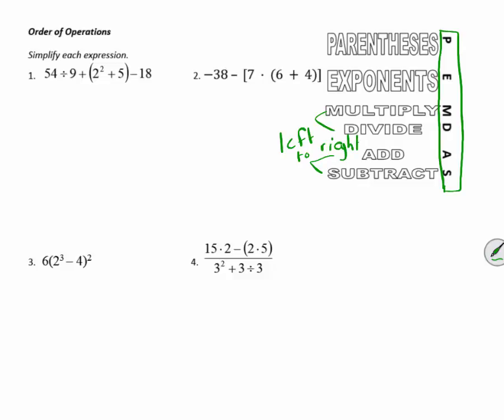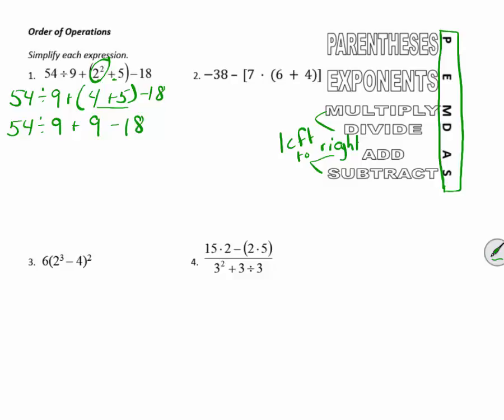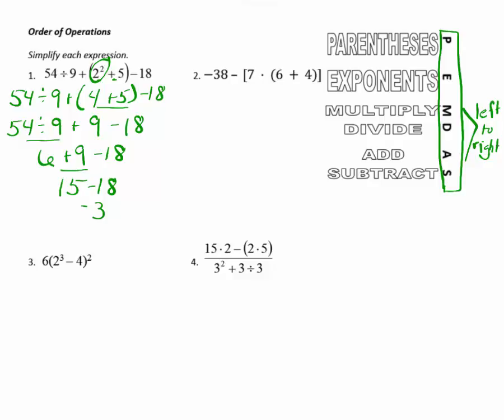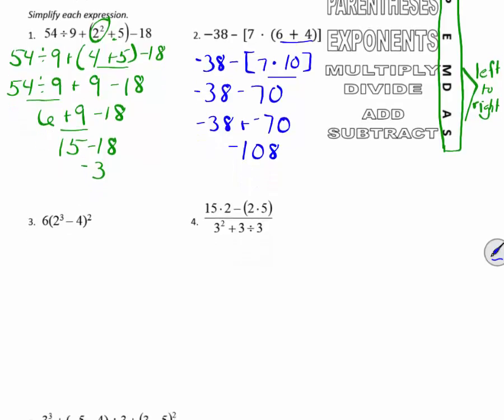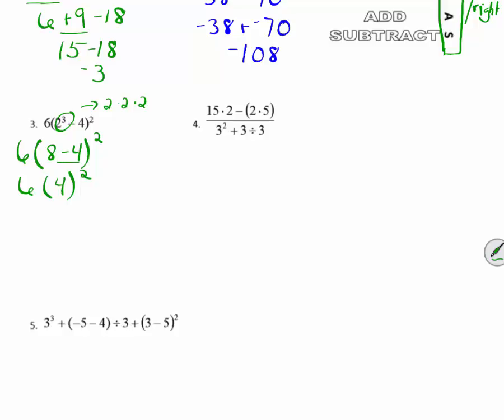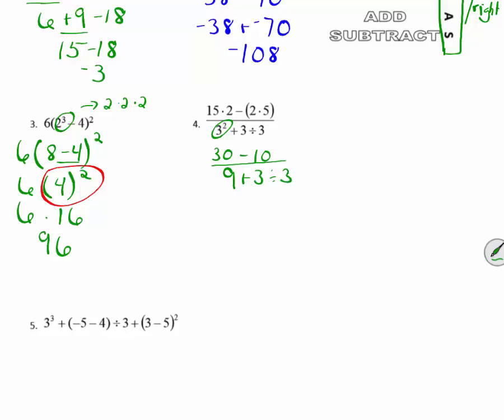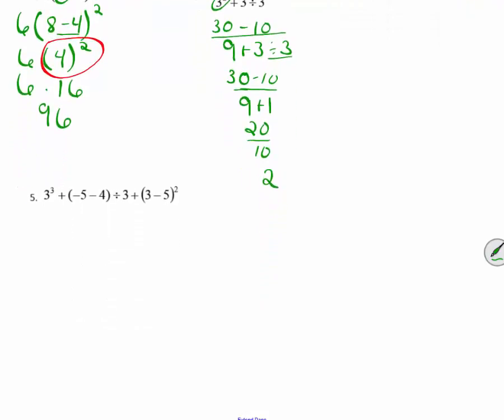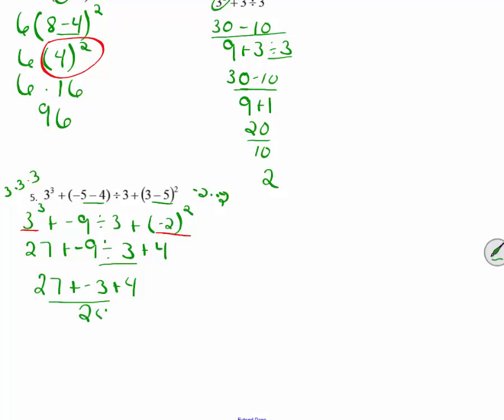math 8 PEMDAS